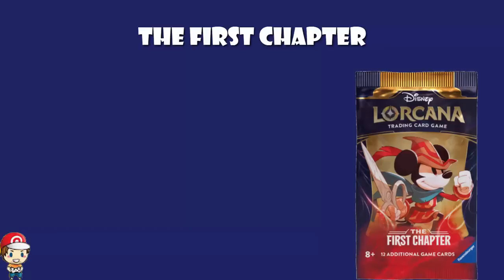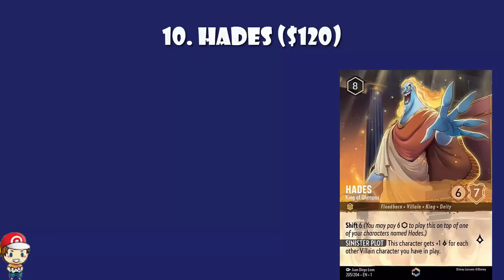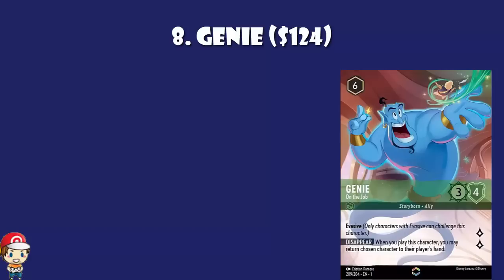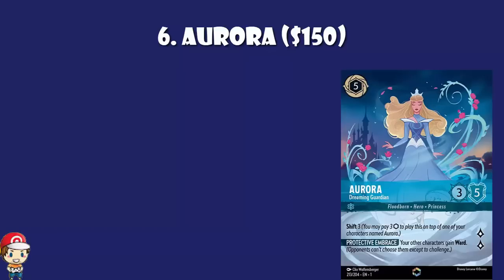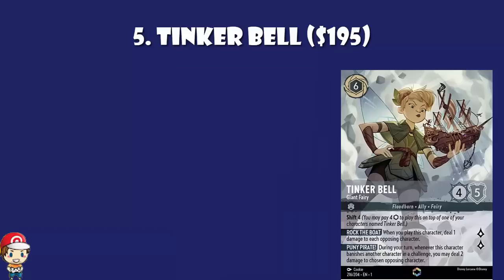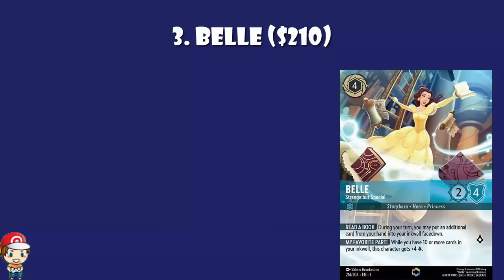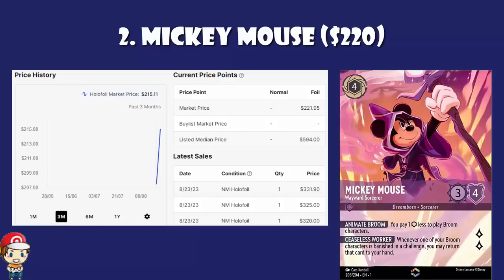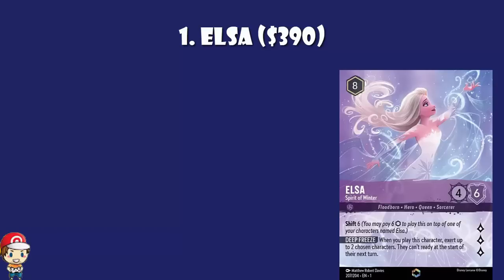The Most Valuable Disney Lorcana Cards! The First Chapter! Top 10! (Disney Lorcana News)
Lorcana is out now (Depending where you look) so it's time to take a look at the most valuable cards in the set! Come see!

All images Copyright Disney / Ravensburger